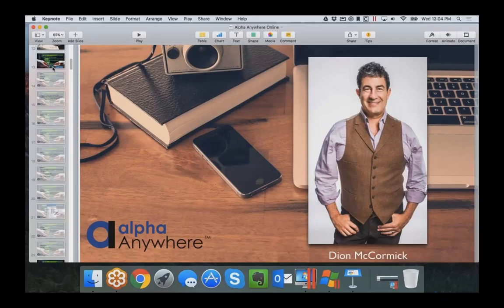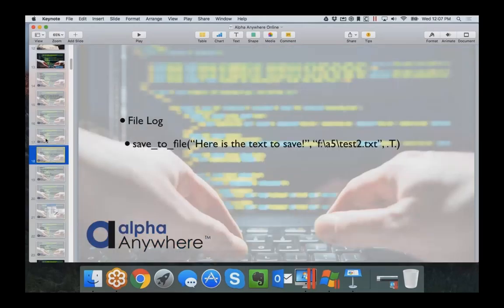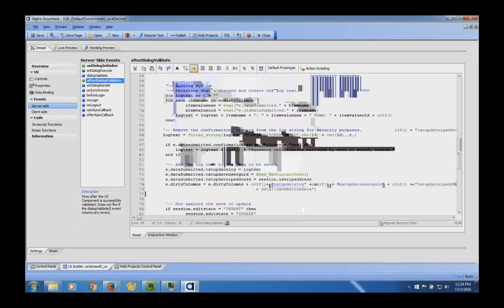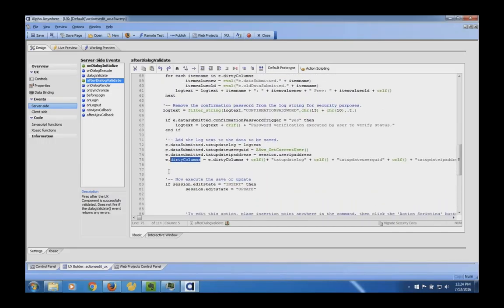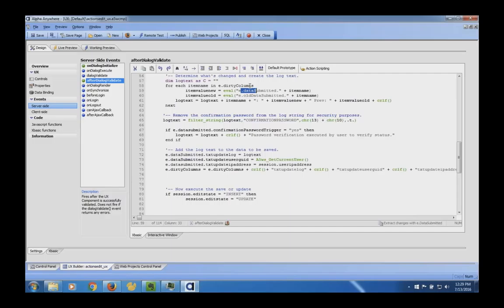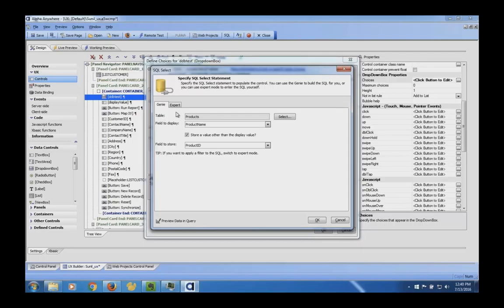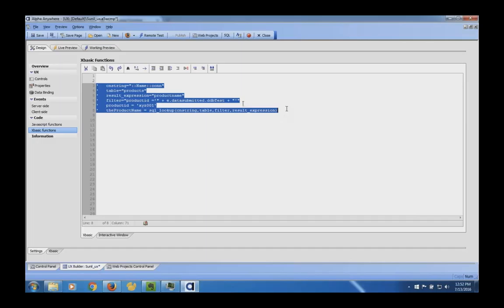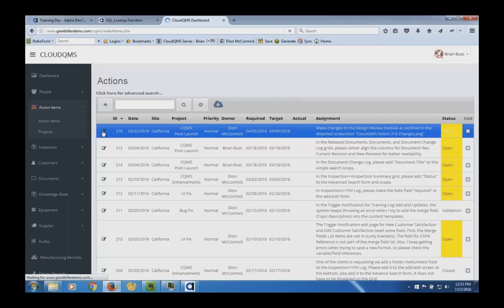Alpha Anywhere Demo and Q&A July 13 2016